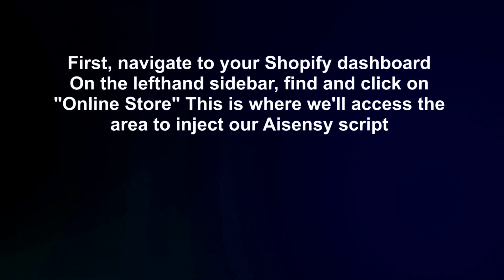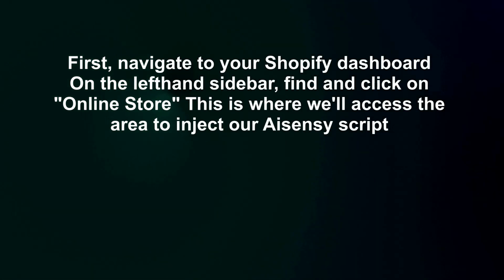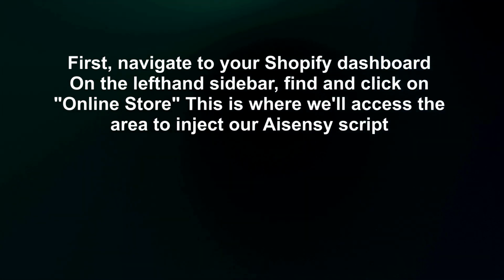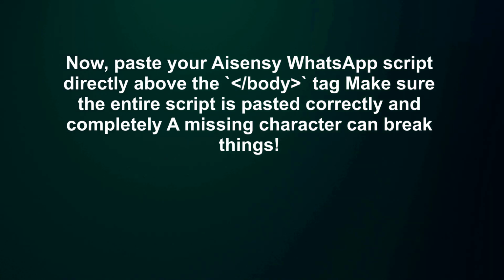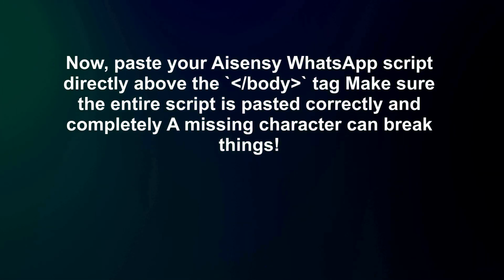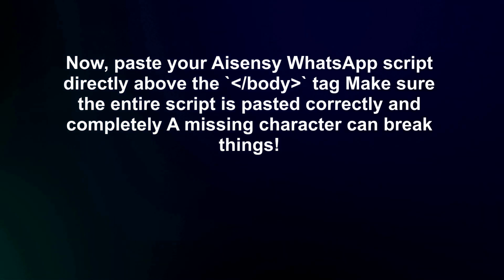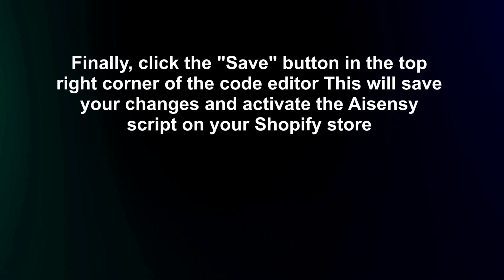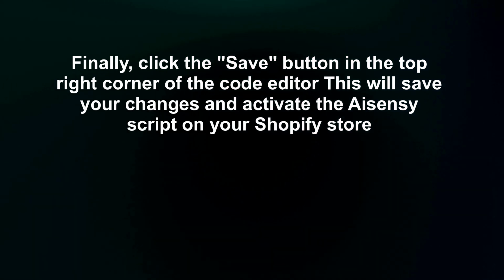Where to Paste Aisensy Whats App Script Into Shopify - GUIDE!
Where to Paste Aisensy Whats App Script Into Shopify guides users on where to place the Aisensy WhatsApp script within their Shopify store, enabling seamless integration between the two platforms, facilitating automated messaging, and enhancing customer communication directly from the e-commerce site.

00:00 Shopify & WhatsApp Integration
00:12 Accessing Online Store
00:17 Selecting Theme
00:22 Editing Code
00:27 Locating theme.liquid
00:34 Finding the body Tag
00:40 Pasting the Aisensy Script
00:47 Saving Changes
00:51 Testing the Integration